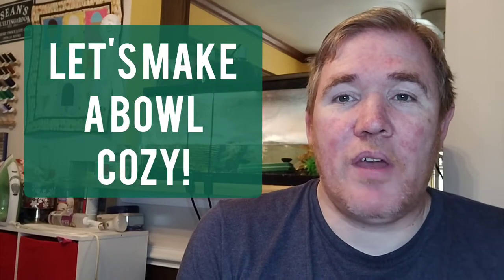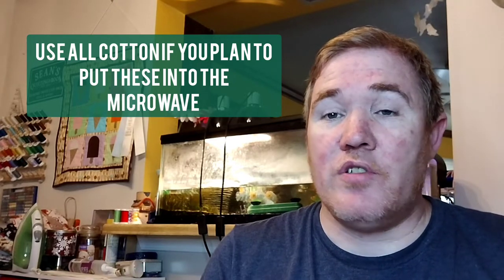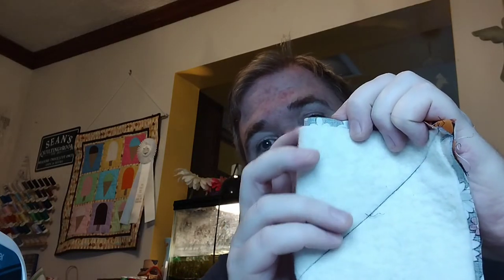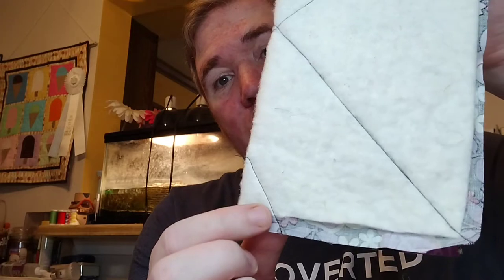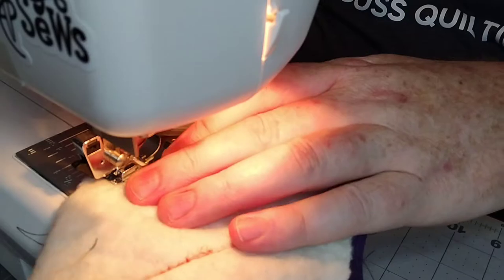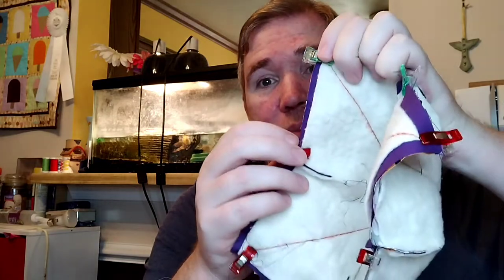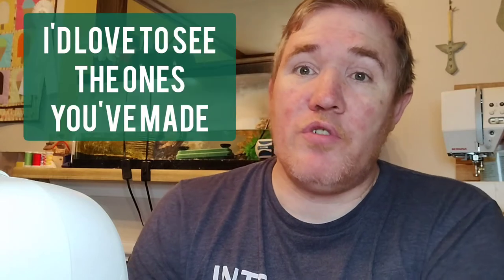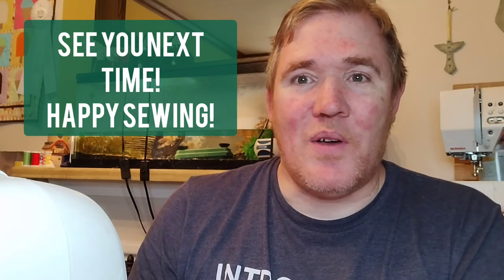Quick and Easy Bowl Cozy Tutorial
Let's make a Bowl Cozy together. They are quick and easy to make and are one of the best gifts ive ever given.

Materials needed
2 pieces of fabric. Each piece is 10 x 10 inches
2 pieces of cotton batting. Each piece is 9.5 x 9.5 inches
Scissors
Ruler
Pen or marker
Thread
Sewing machine.

To make it look more finished you can machine stitch all the way around once you sew the hole closed.

I'd love to see photos of your completed bowl cozies.